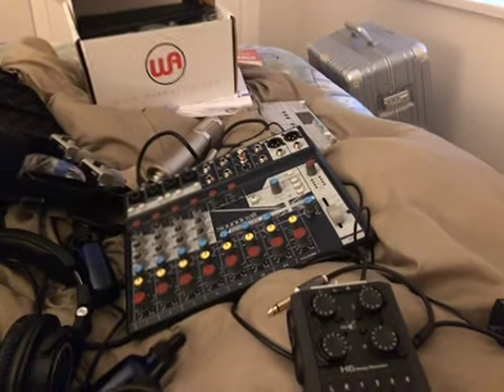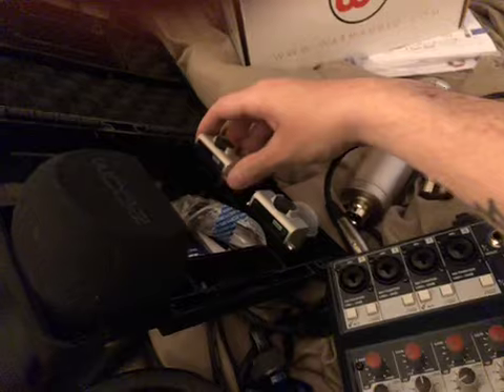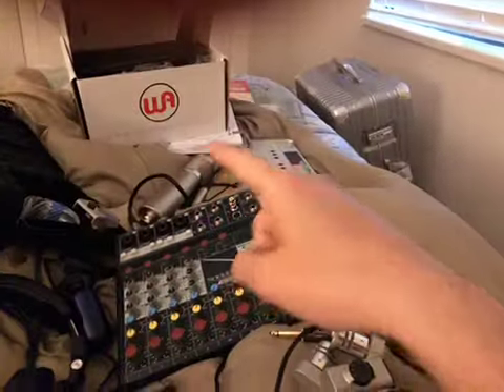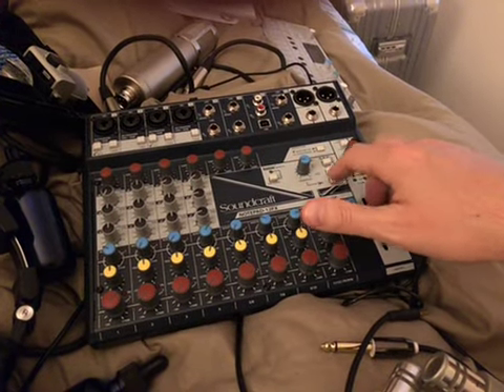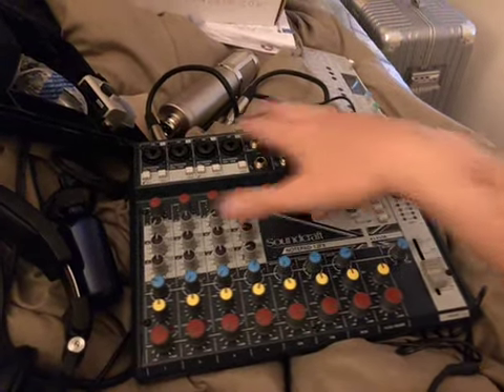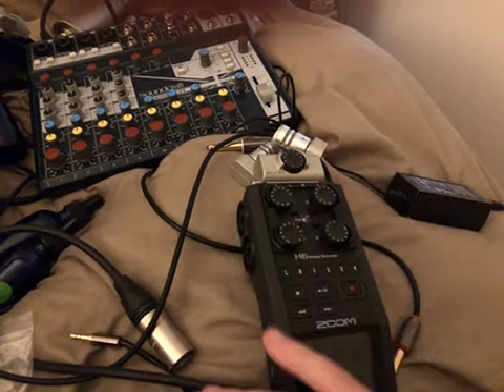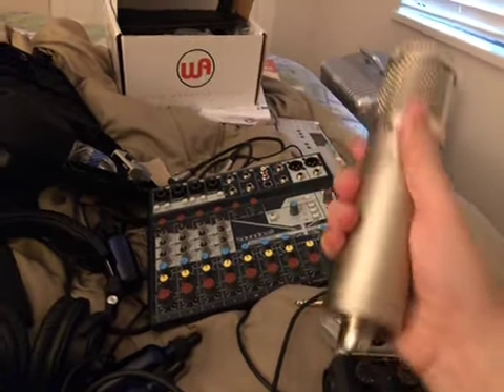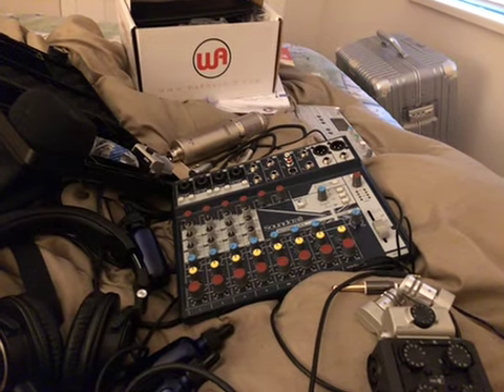I’m Traveling! New Amateur Reviews Incoming, Soon.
I’ve been collecting some new gear in Canada, during my stay. The Zoom H6 Handy Recorder(awesome device), a Warm Audio WA-47jr fet condenser mic, and a Soundcraft Notepad-12fx mixer.

I should be publishing new “Totally Amateur” reviews, once I’m home and able to put them to good use.